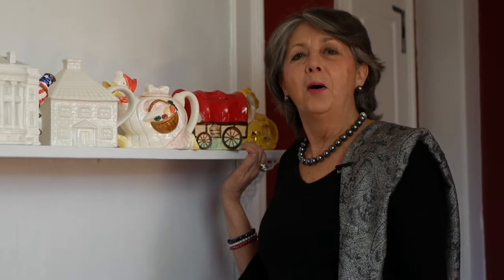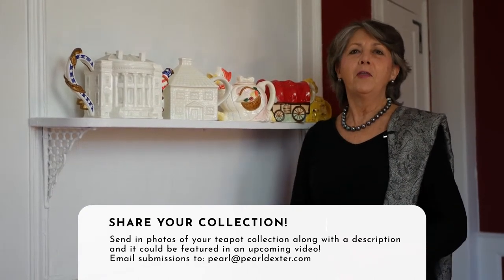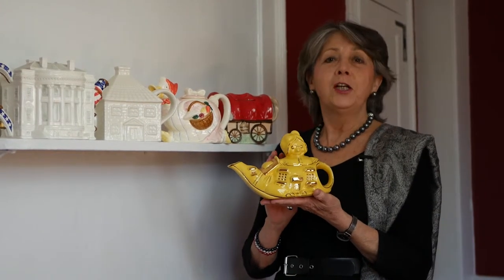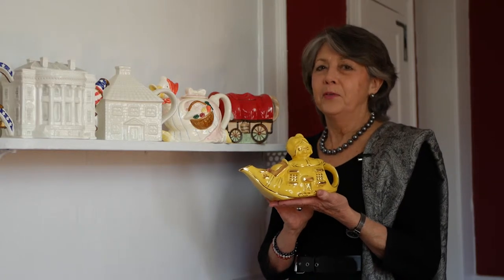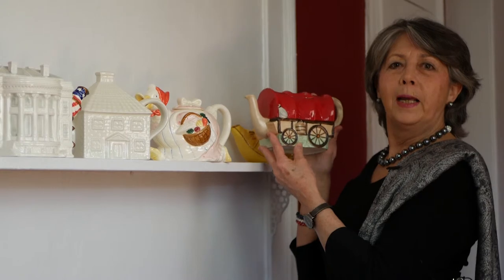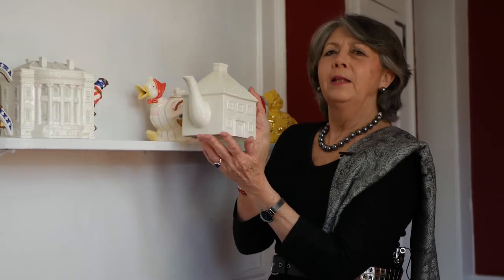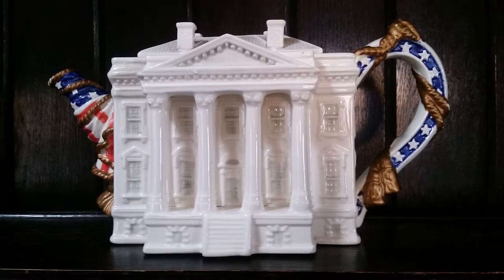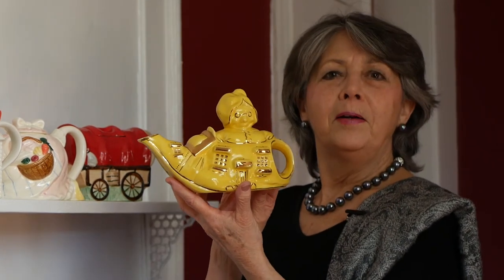Pearl's Landmark Teapot Collection, Part 1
I'm introducing this rare landmark series of teapots from my collection starting with England, France and the United States! There were only three of these complete tea sets ever produced, and I'm excited to feature one of them in this series of videos.

Cheers!! 🍵